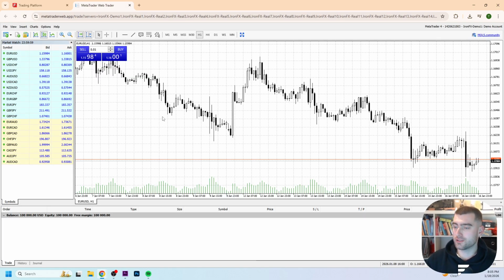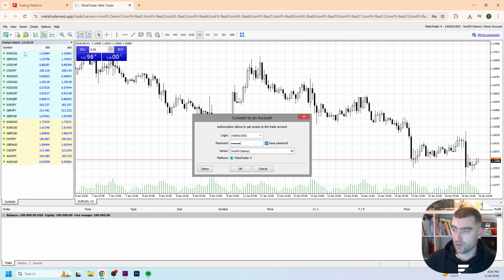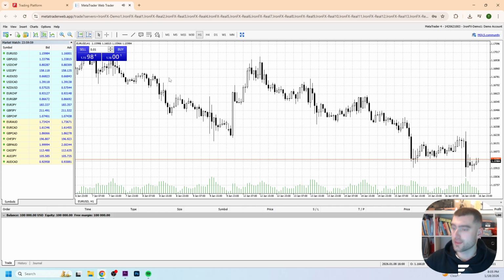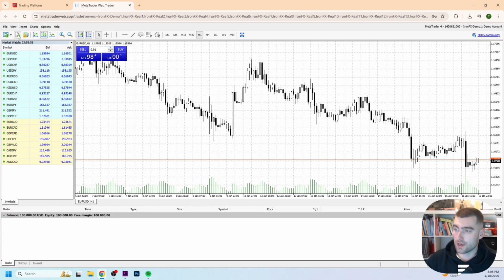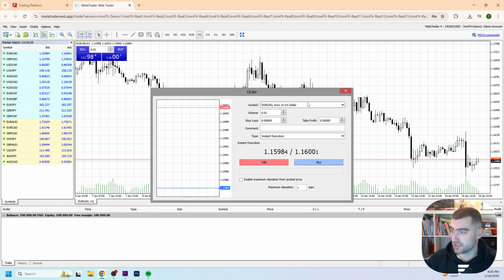How to TRADE on IronFX (Easy Guide 2026)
In this video, you'll learn how to trade on IronFX step by step for successful and confident trading. This beginner-friendly IronFX trading tutorial explains how to place trades, manage orders, and use the trading platform effectively. Perfect for new and experienced traders, this guide helps you trade on IronFX easily, safely, and with confidence.